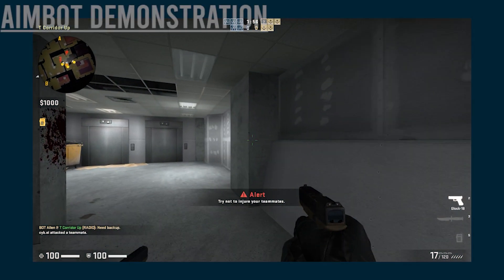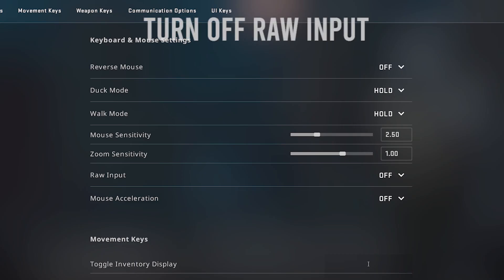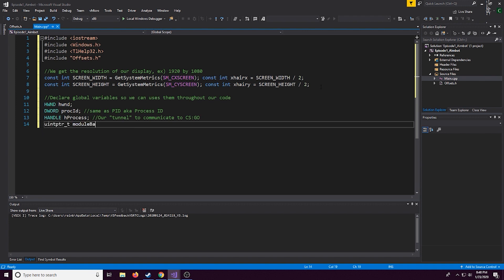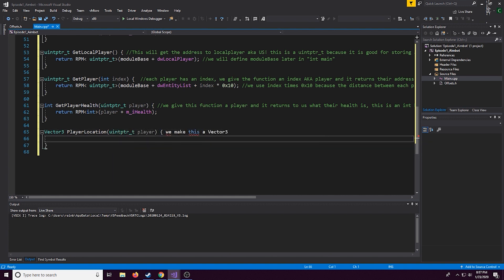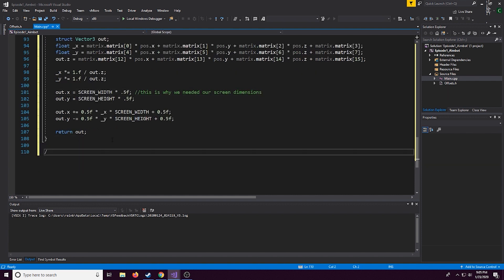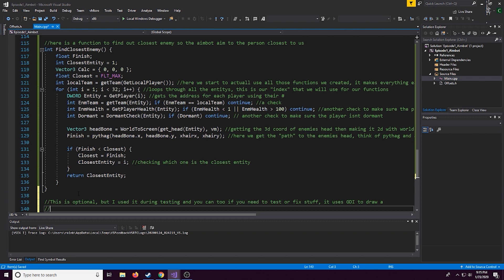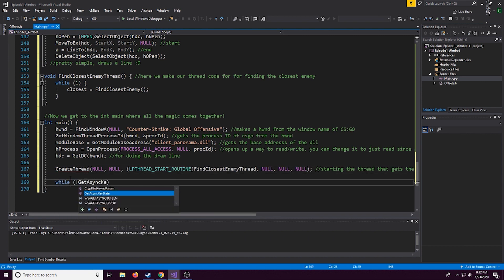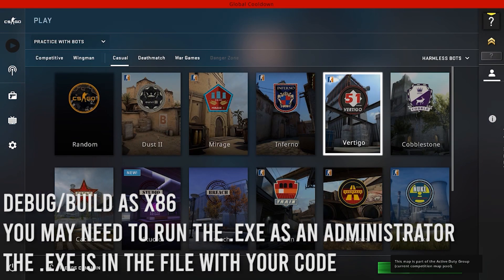How to make an AIMBOT! CS:GO Cheat Series! (Episode 1)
The first 500 who click the link will get 2 free months of Premium Skillshare and explore your creativity

IMPORTANT: Change  "client_panorama.dll" to "client.dll", CSGO did a update with modules!

Music (in order of appearance):
Autumn Waves - Rex Banner
Malibu - Boheme
Sorry - Prod. Riddiman
Levity - Johny Grimes